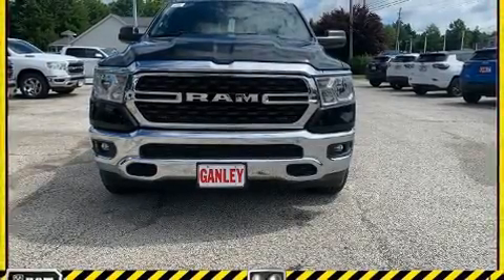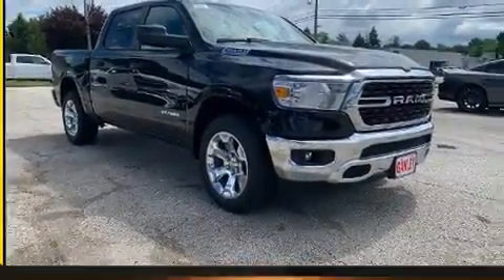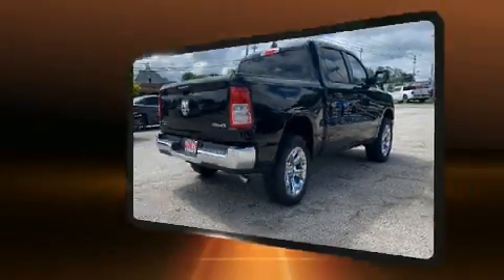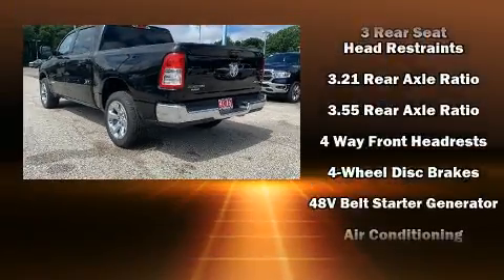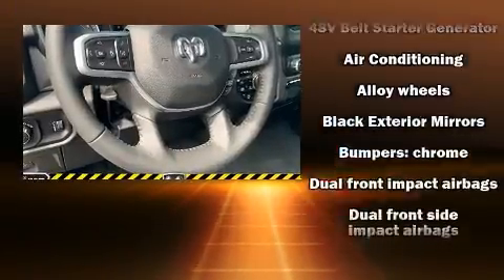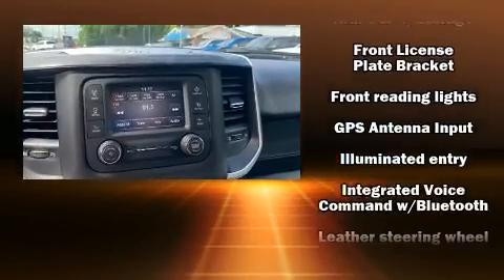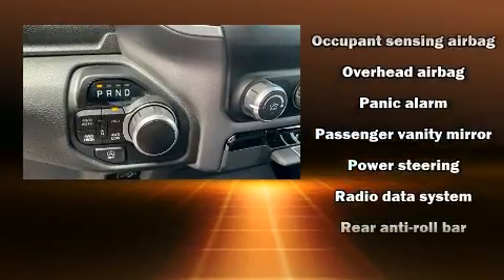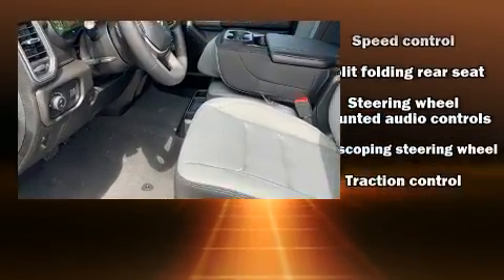2022 Ram 1500 BIG HORN CREW CAB 4X4 5'7 BOX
Introducing the 2022 Ram 1500 The following features are included: adjustable headrests in all seating positions, a trip computer, an outside temperature display, fully automatic headlights, heated door mirrors, a trailer hitch, and remote keyless entry. Safety equipment has been integrated throughout, including: dual front impact airbags with occupant sensing airbag, front side impact airbags, traction control, brake assist, a panic alarm, an emergency communication system, and 4 wheel disc brakes with ABS. Electronic stability control stands out as a technologically savvy innovation, keeping you better connected to the road. We'd love to show you this vehicle in person.